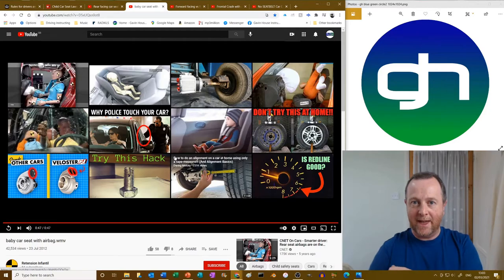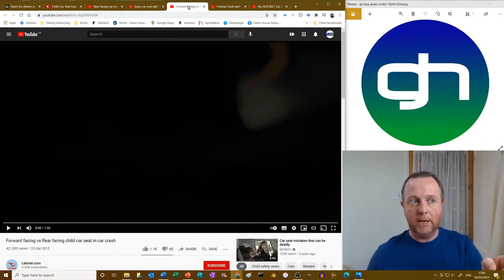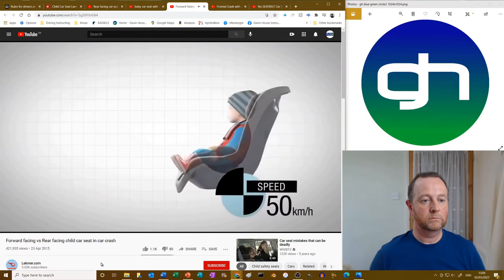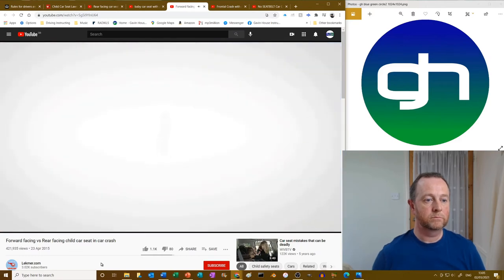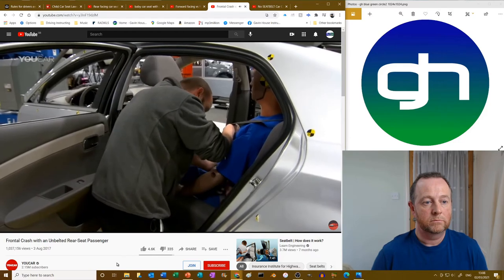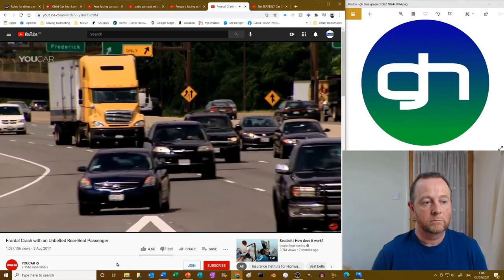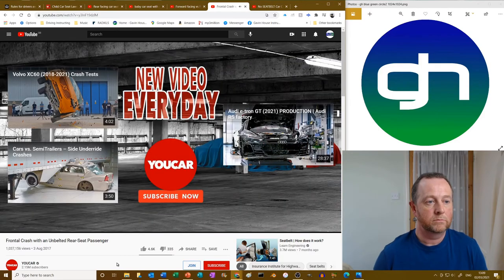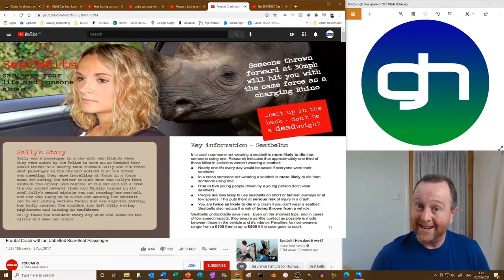Seatbelts 2. UK Theory Test.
Knowledge you need to answer the UK Theory Test.

Me gathering information from the internet to explain about seatbelts and the laws around them. This will help you answer those pesky theory questions that just keep coming up!

Intro (00:00)
Video: baby seat with airbag (00:20)
Video: forward facing vs rearward facing child seat (02:16)
Video: Frontal crash with unbelted rear passenger (04:05)
Real world anecdote (07:41)
Credits (10:36)